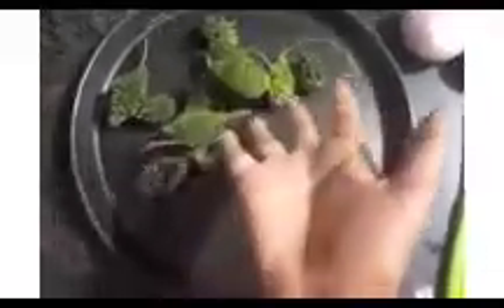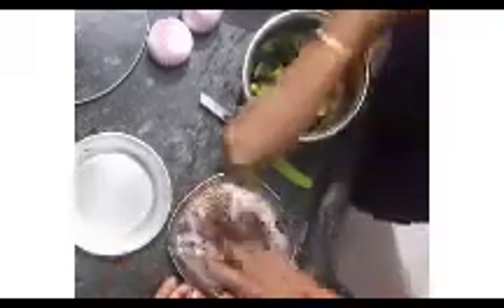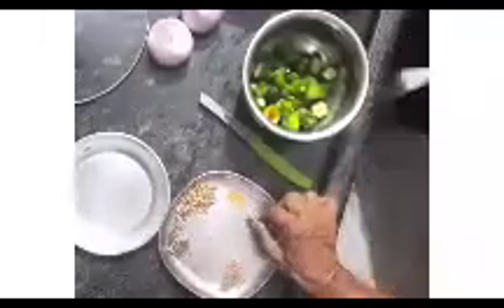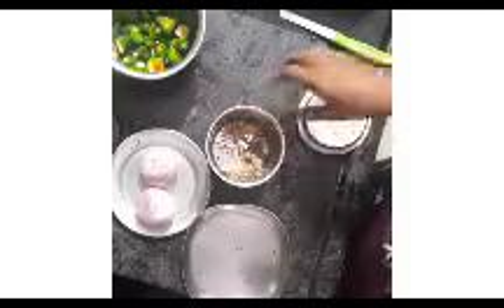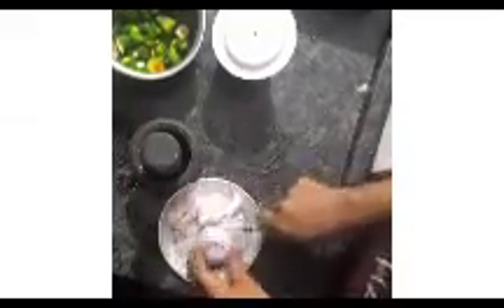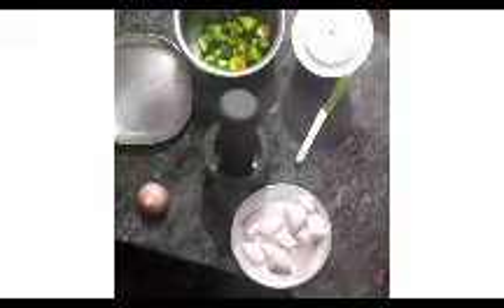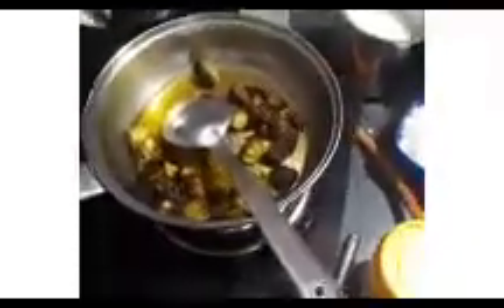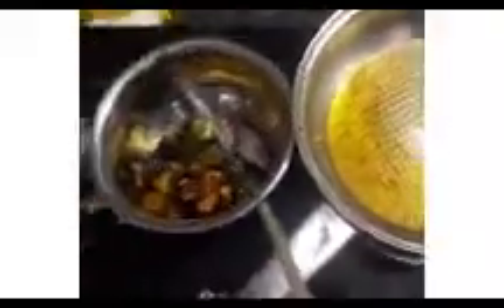masala potti kaakarikaya curry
potti kaakarikaya masala curry/ do try it will be very tasty 😋😋